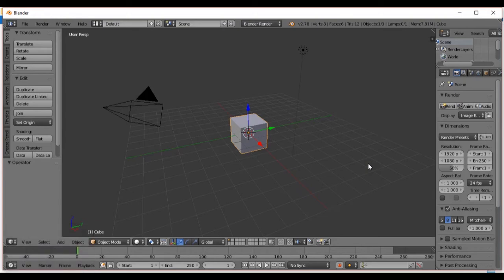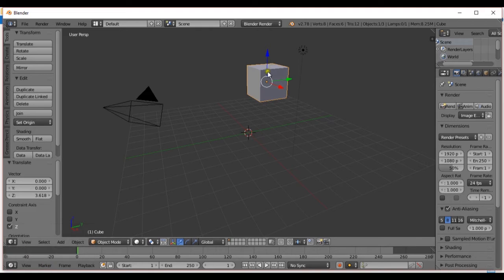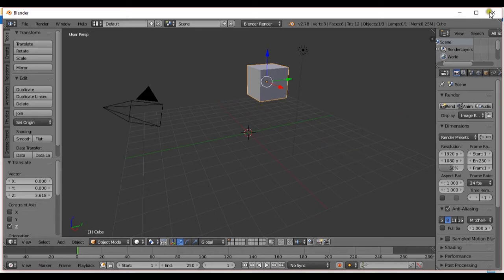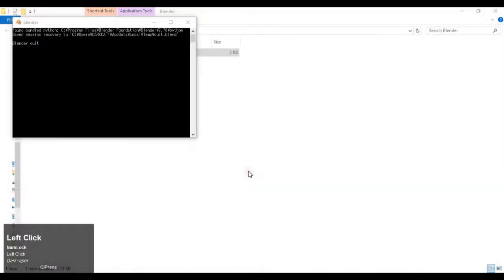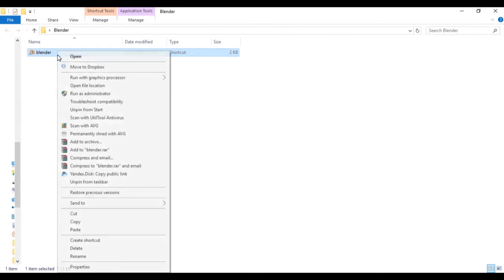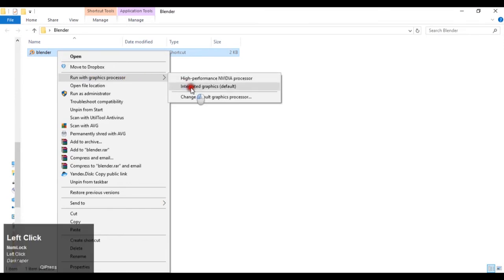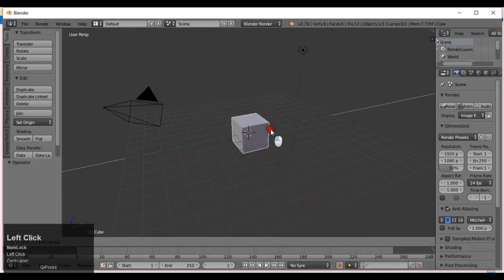Blender lagging when launched BUG FIX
This video will show you how to fix the bug where blender lags after being launched.